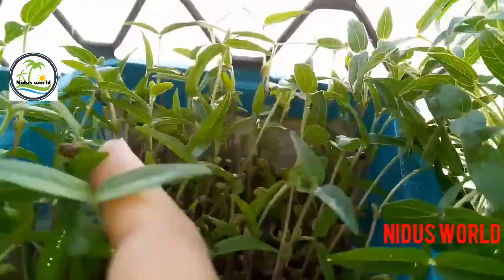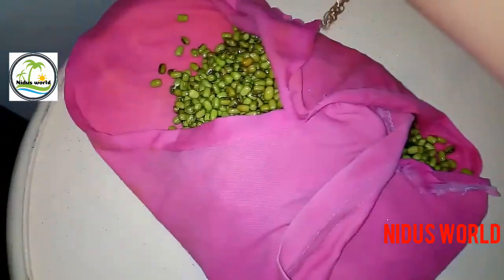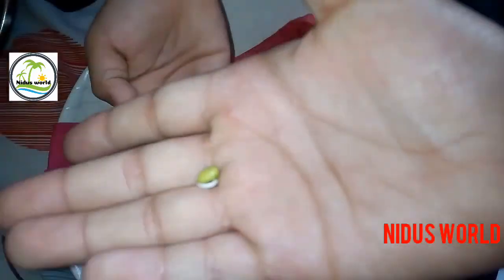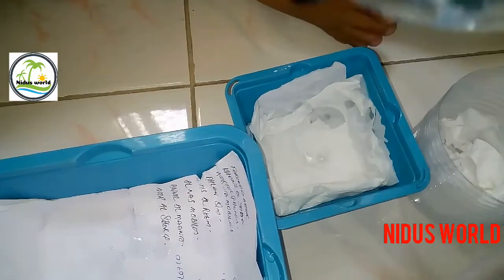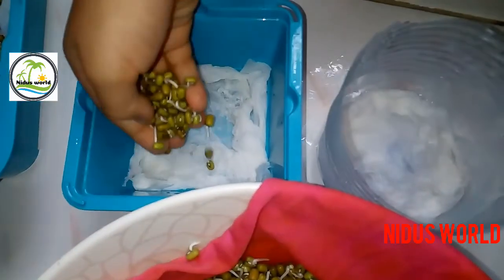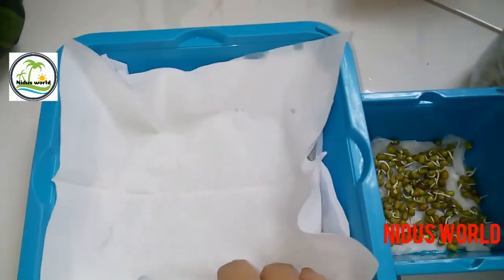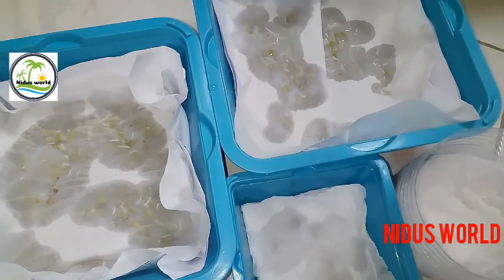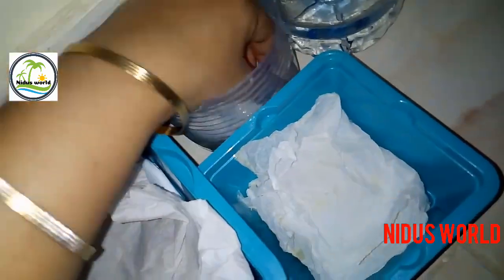കറിക്കുള്ള ഇലകൾ ഇനി മണ്ണില്ലാതേ ഉണ്ടാകാം/microgreens without soil using paper Towel